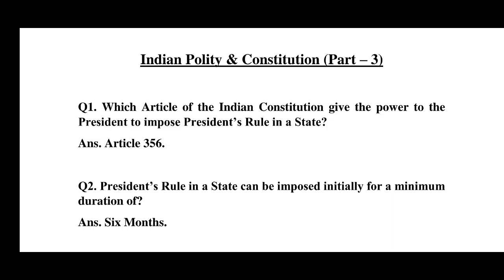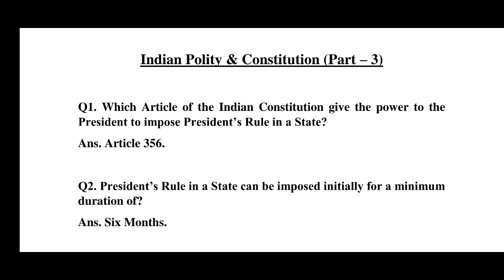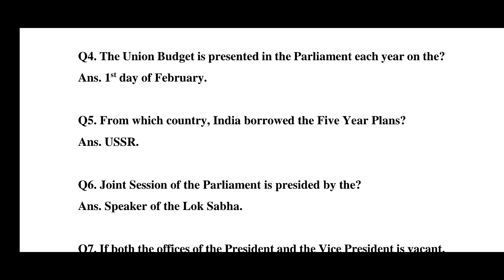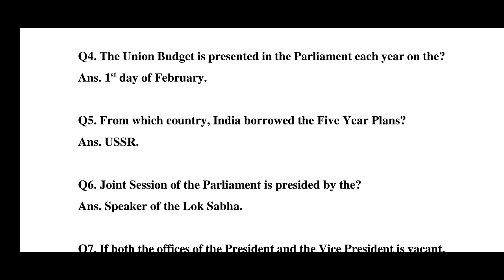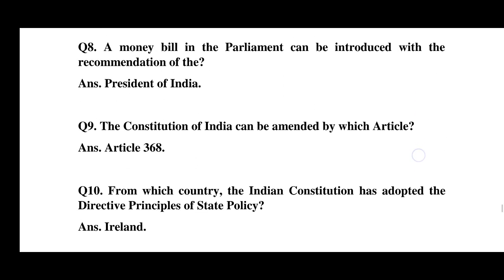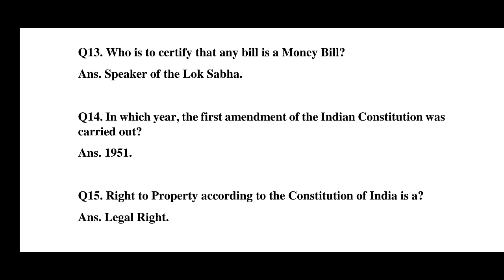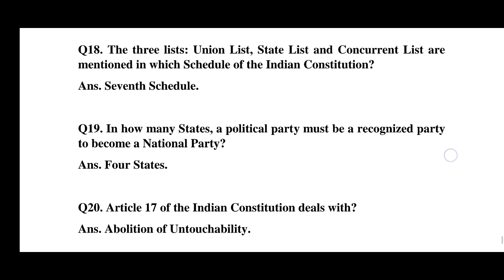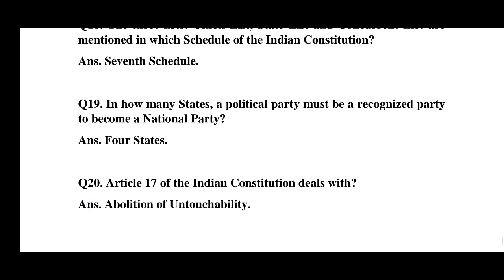APSC Forest Ranger Examination 2023: Indian Polity (Part - 3)